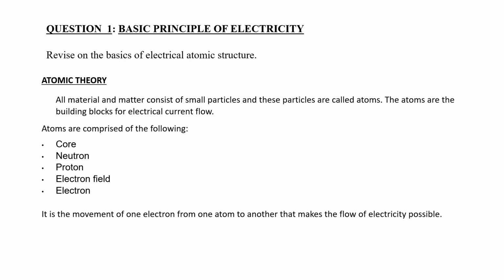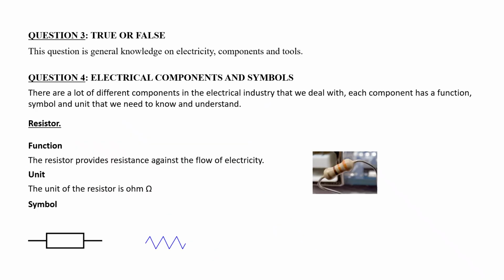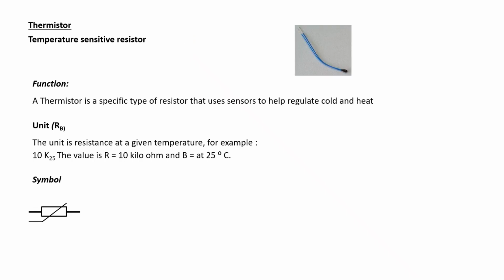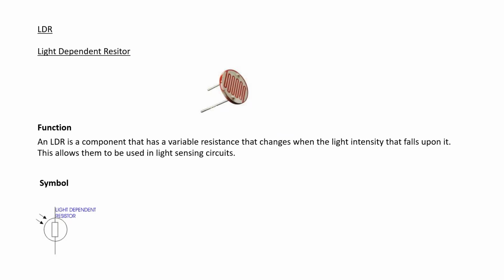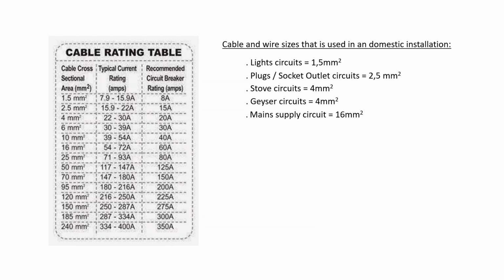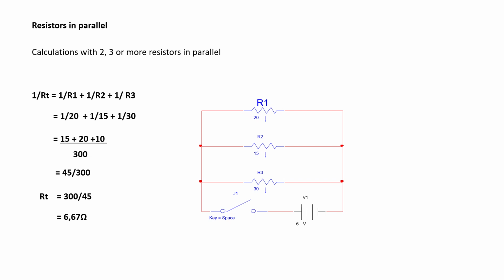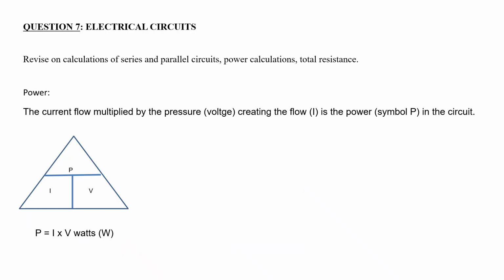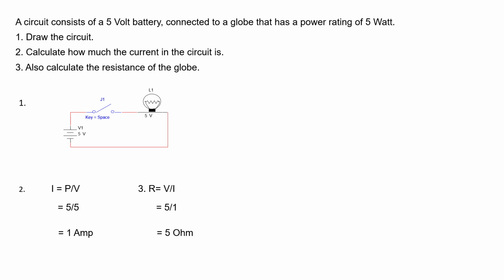Year 4 - Electrical Paper 1 - Term 4 2025